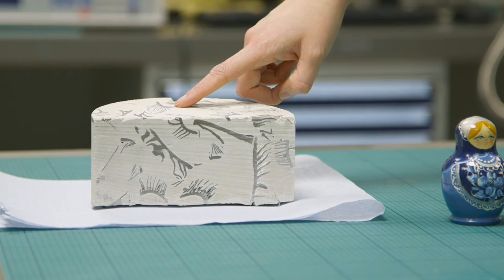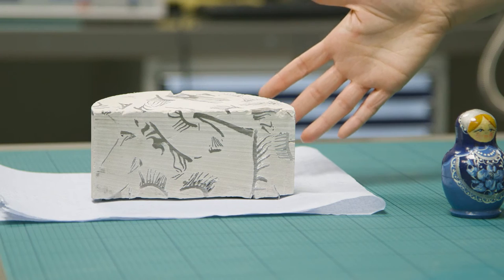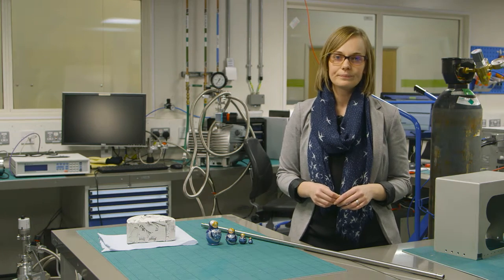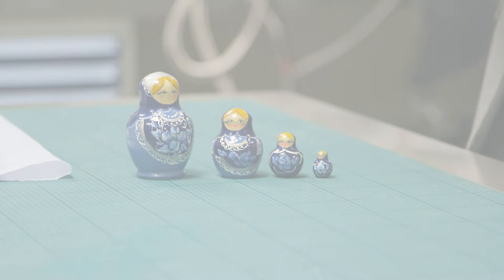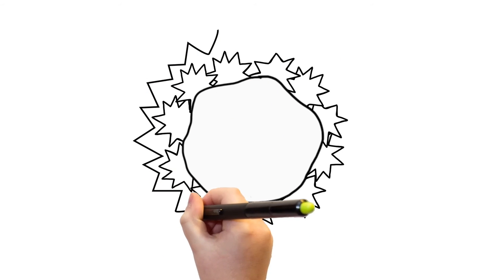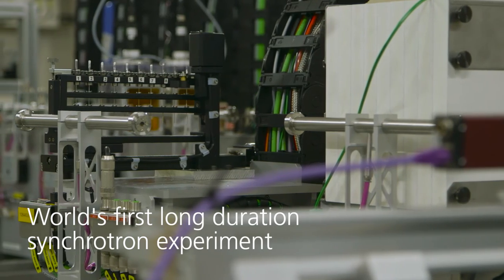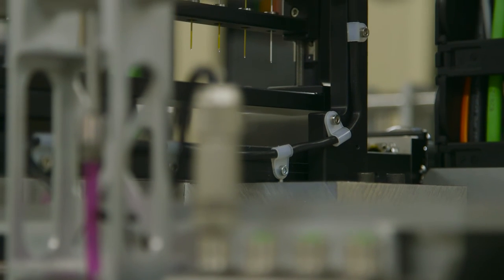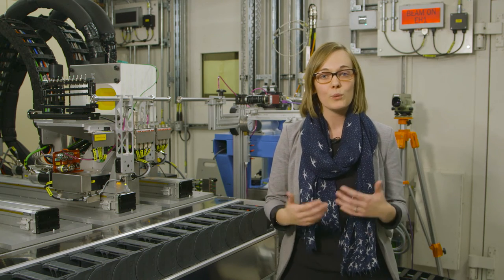Dr Claire Corkhill - World's First Long Duration Synchrotron Experiment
Sheffield researchers, in partnership with Diamond Light Source, have launched the world's first long duration synchrotron radiation experiment, to understand how cement materials used in nuclear waste disposal behave in the long-term.

Here Dr Claire Corkhill explains her pioneering research into radioactive waste containment solutions.